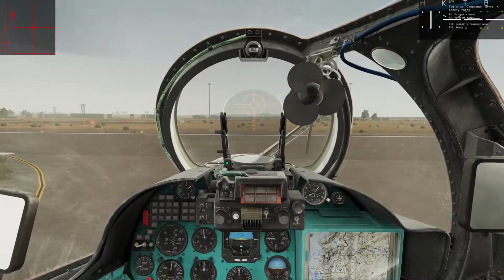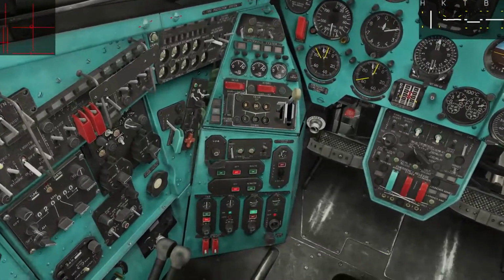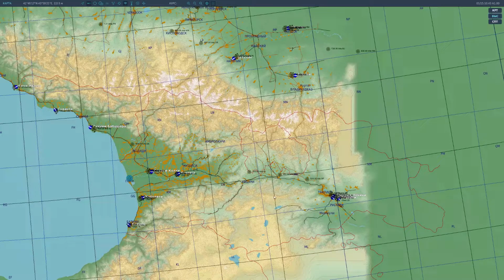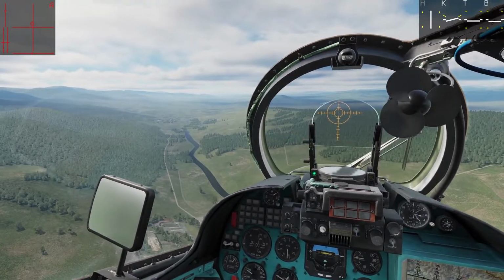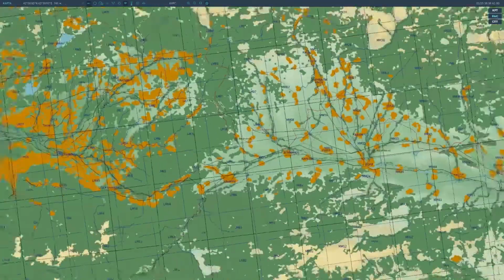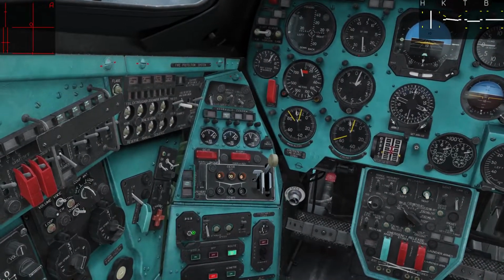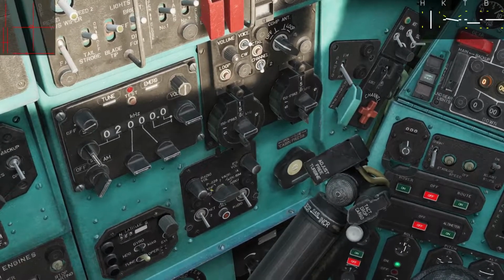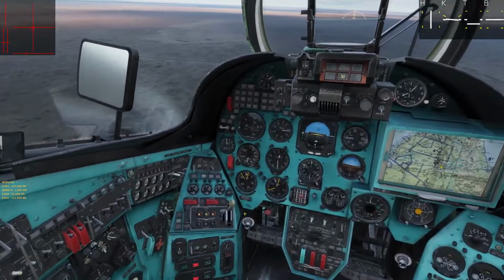Mi-24P Tutorial Part 3 - Navigation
Tutorial for the Diss-15, Ark-15, R-828 and R-852 navigation